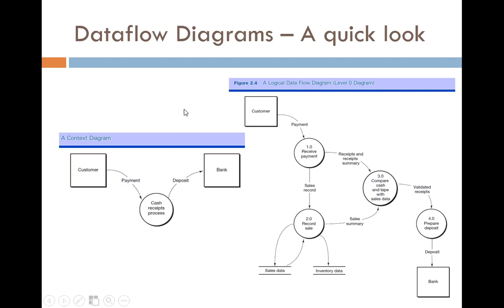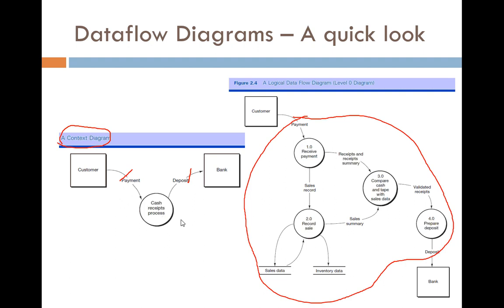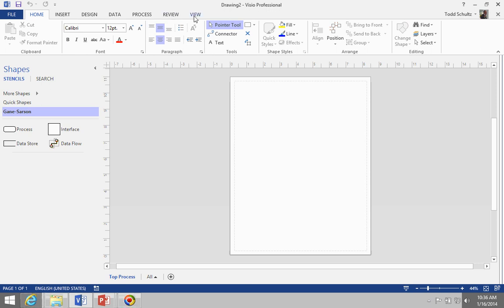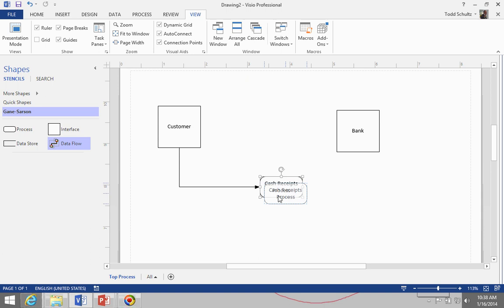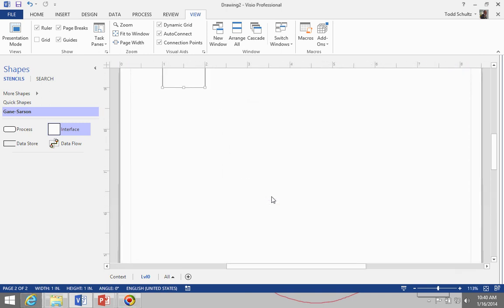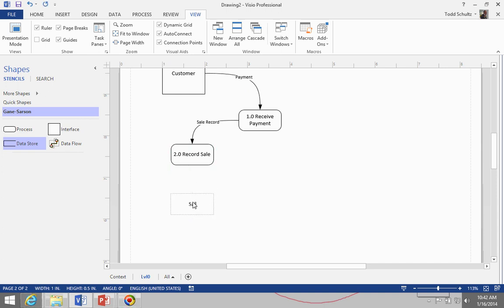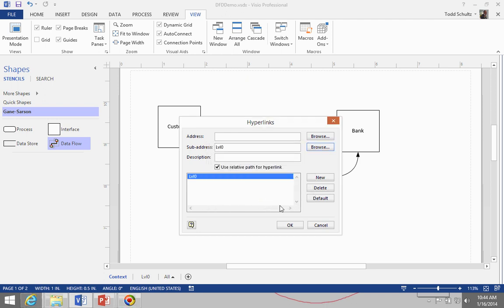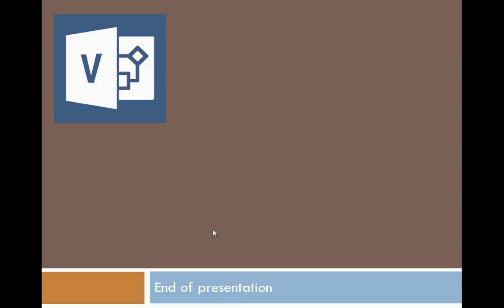DFD Mechanics in Visio